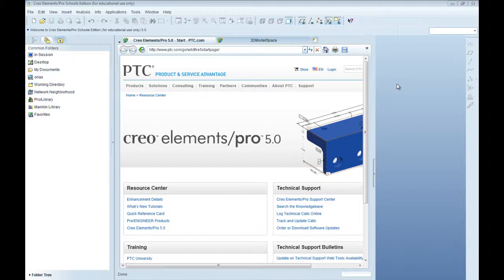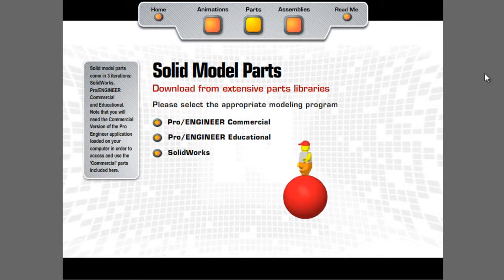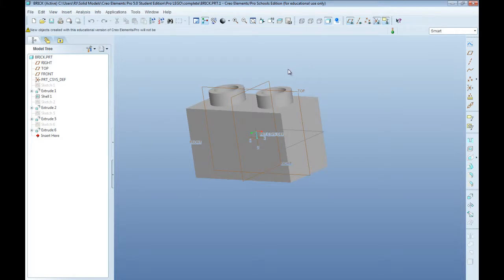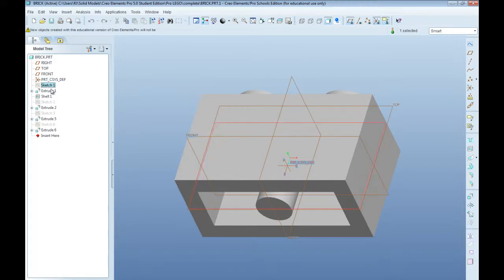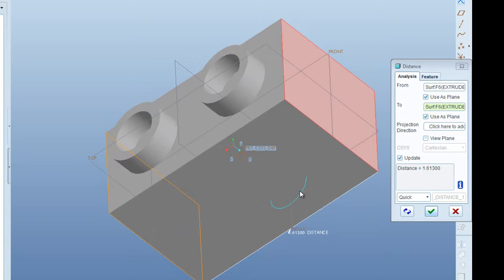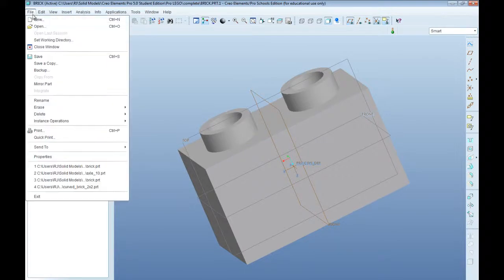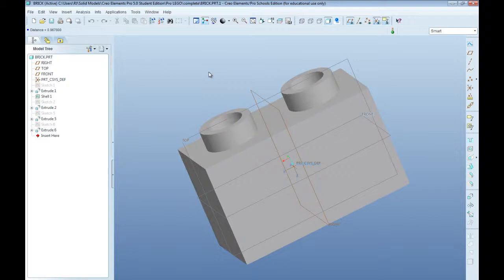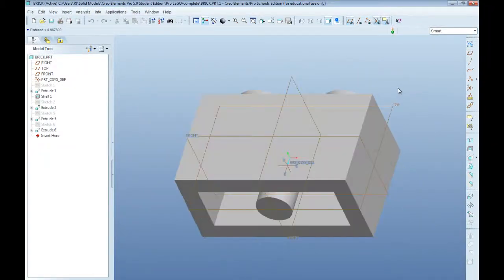Pro/LEGO - Pro/LOGUE - Introduction to Pro/ENGINEER (Creo Elements/Pro)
Prologue:
Quick overview of Creo interface
Downloading and opening parts
Measuring part dimensions
Altering Creo settings (config.pro)
Changing part units